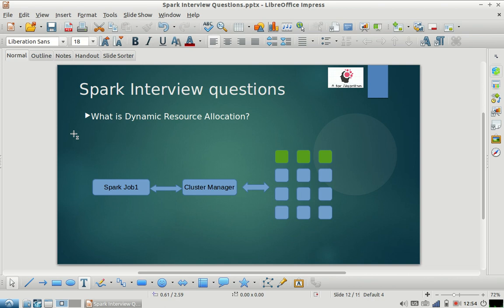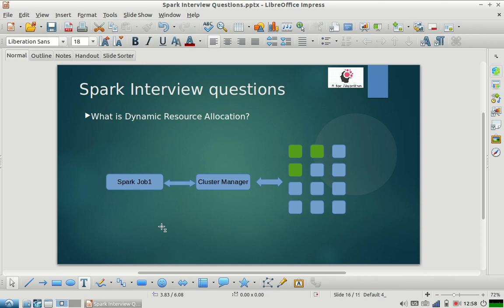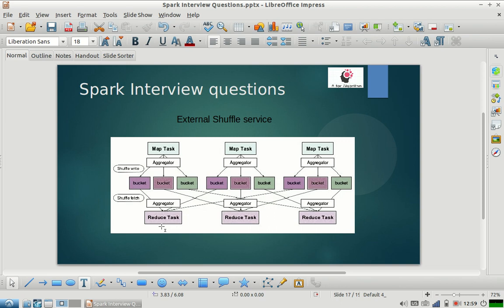Dynamic Resource Allocation | Spark performance tuning | Spark Tutorial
As part of our spark Interview question Series, we want to help you prepare for your spark interviews. We will discuss various topics about spark like Lineage, reduceby vs group by, yarn client mode vs yarn cluster mode etc. As part of this video we are covering
Dynamic Resource allocation.